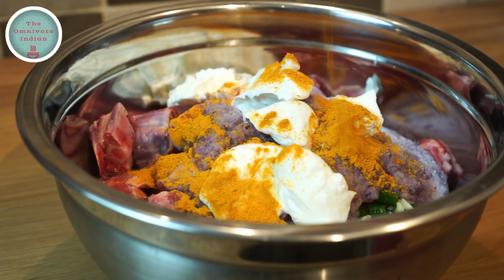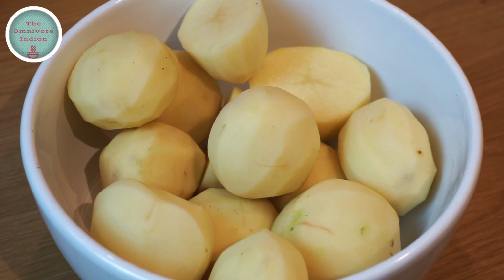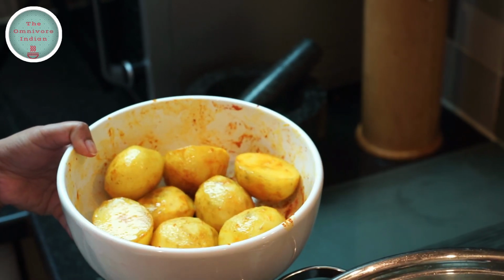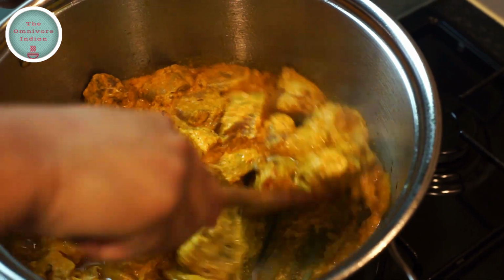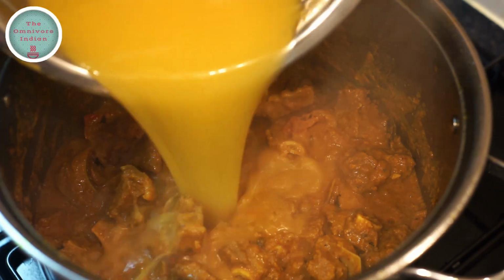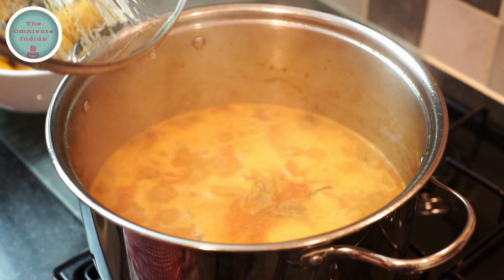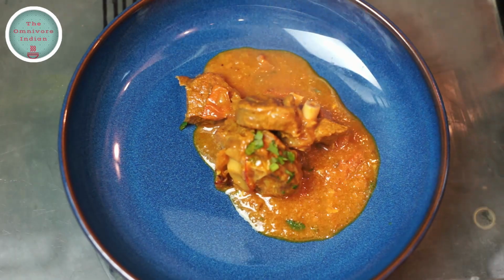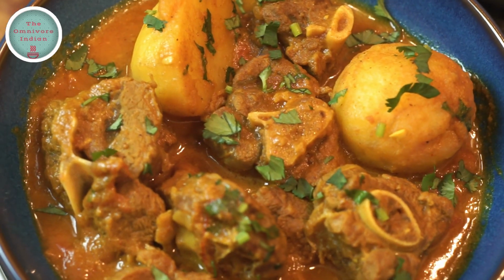Mangshor Jhol - Bengali Mutton Curry- Bengali Goat Meat Curry - Indian Goat Curry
Mangshor Jhol cooked by my late mother was a family favourite Sunday meal. Mutton was expensive and a treat for us and this is my mother's traditional Bengali Mutton Curry recipe.She cooked it on Sundays and for special occasions like birthdays and festive days. There were always fights as to who would get which piece of mutton or potatoes, which I am sure happened in every Bengali household! We rarely had Kosha Mangsho at home, because we loved to have the potatoes with the meat, so Mangshor Jhol was more popular in my family! Moreover, the potatoes or aloo were not just tasty but also added more bulk to the recipe and stretched it a bit further. This recipe is the stuff of my beautiful Bengali childhood Sundays! Give it a try and enjoy!